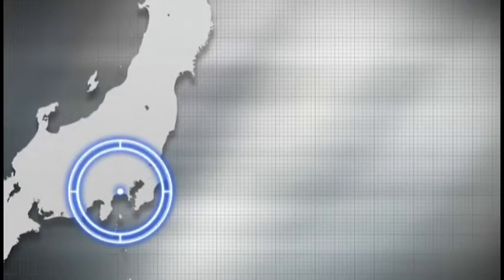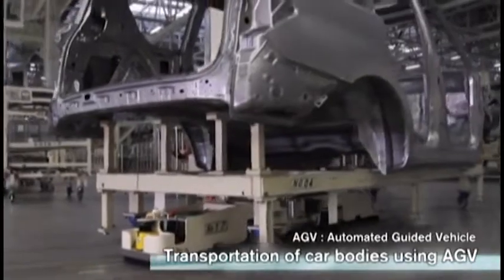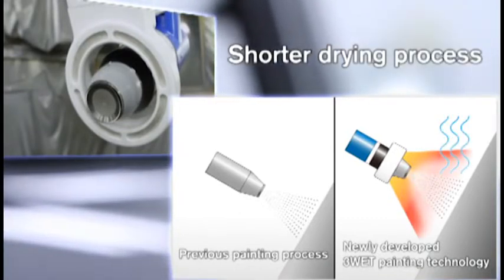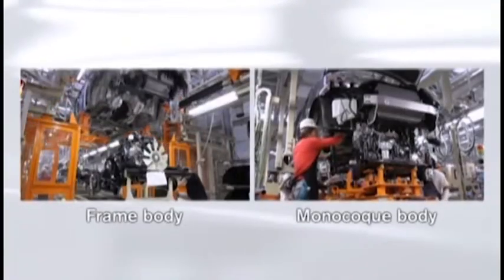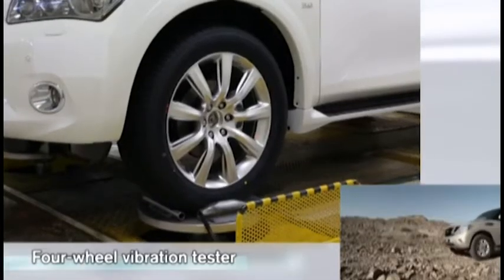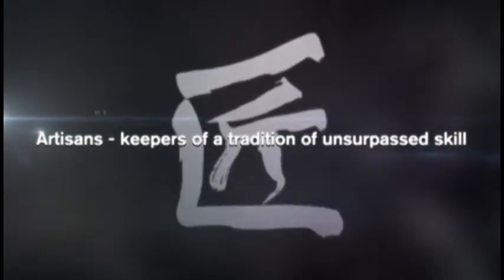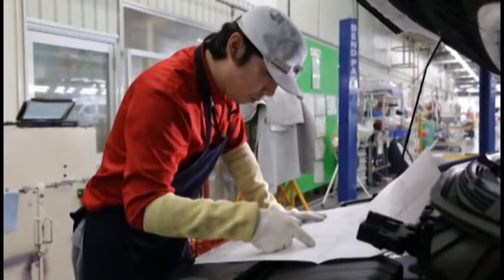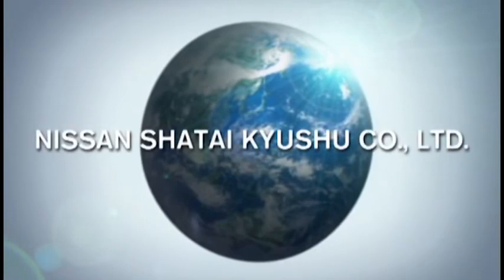Vehicle Manufacturing at Nissan Shatai Kyushu